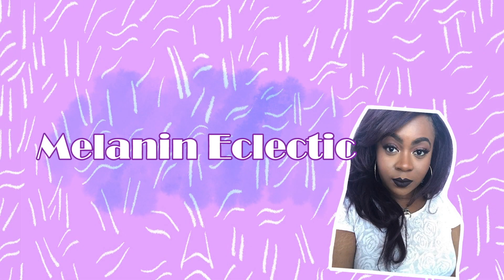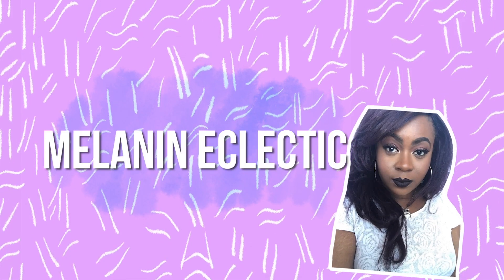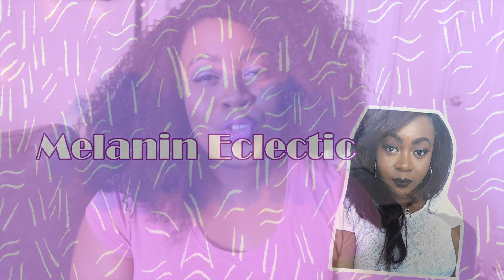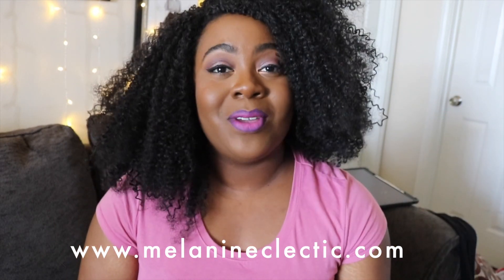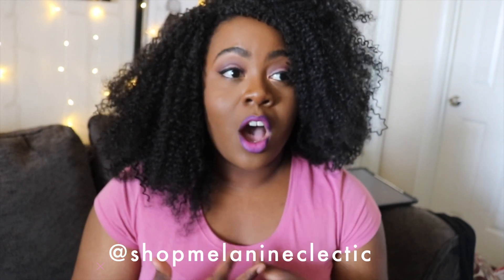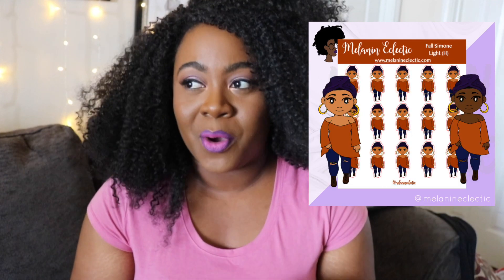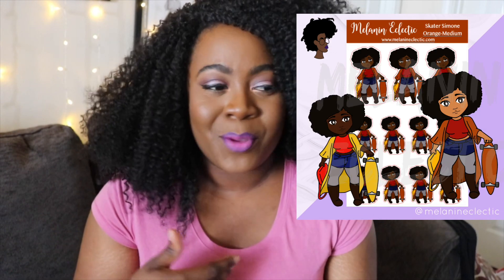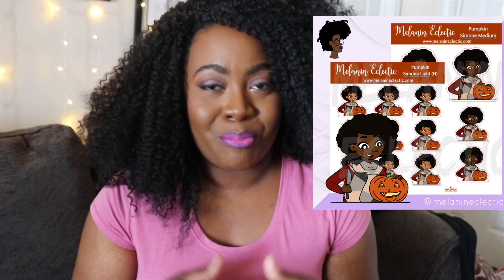Fall Shop Update & Feedback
(Please Note: No New products will be posted on my etsy store)

Follow the new shop Instagram: @shopmelanineclectic

Intro created by: THE BOOKISH WALLFLUER